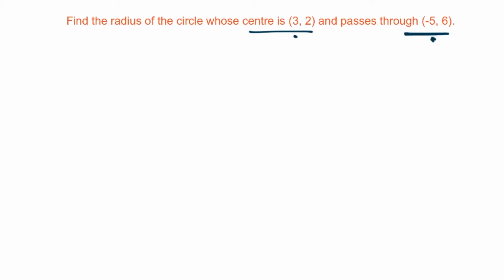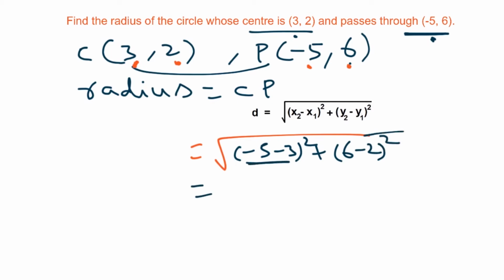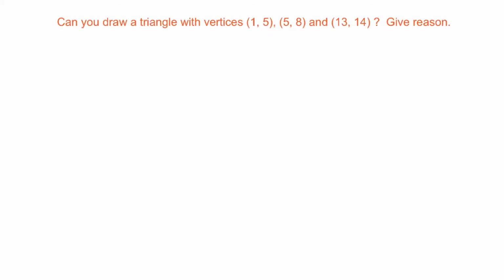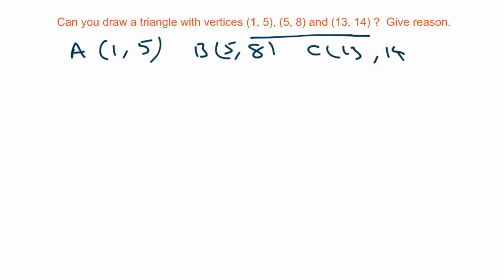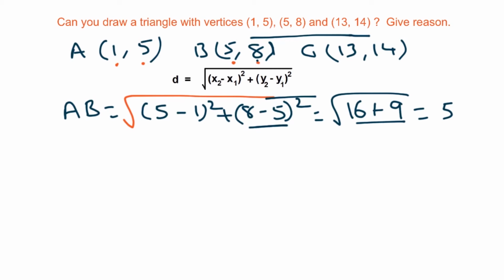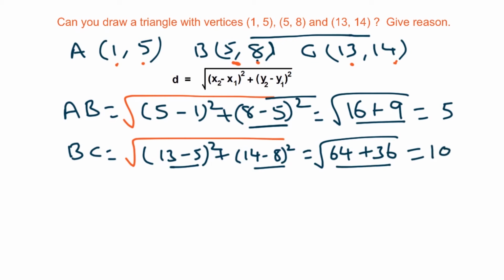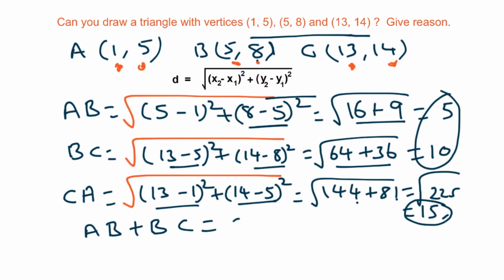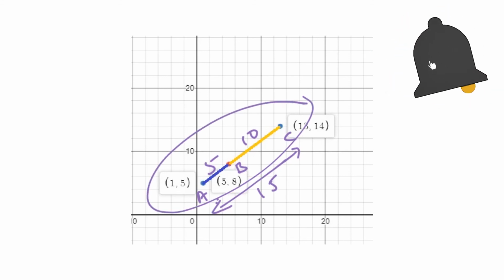COORDINATE GEOMETRY-Distance Between two points PART 10..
Question . Find the radius of the circle whose centre is (3, 2) and passes through (-5, 6).
                  Can you draw a triangle with vertices (1, 5), (5, 8) and (13, 14) ?  Give reason.

1.Find the distance between the following pair of points (i) (2, 3) and (4, 1) (ii) (-5, 7) and (-1, 3) (iii) (-2, -3) and (3, 2) (iv) (a, b) and (-a, -b)

 2. Find the distance between the points (0, 0) and (36, 15).

3. Verify whether the points (1, 5), (2, 3) and (-2, -1) are collinear or not.

4. Check whether (5, -2), (6, 4) and (7, -2) are the vertices of an isosceles triangle.
5. In a class room, 4 friends are seated at the points A, B, C and D as shown in Figure. Jarina and Phani walk into the class and after observing for a few minutes Jarina asks Phani “Don’t you notice that ABCD is a square?” Phani disagrees. Using distance formula, decide who is correct and why?

6. Show that the following points form an equilateral triangle A(a, 0), B(-a, 0), C(0, a sqrt(3))
 7. Prove that the points (-7, -3), (5, 10), (15, 8) and (3, -5) taken in order are the corners of a parallelogram.
8. Show that the points (-4, -7), (-1, 2), (8, 5) and (5, -4) taken in order are the vertices of a rhombus. Find its area. (Hint : Area of rhombus =  1 /2 ( product of its diagonals) )
10. Find the point on the X-axis which is equidistant from (2, -5) and (-2, 9).
11. If the distance between two points (x, 7) and (1, 15) is 10, find the value of x.
12. Find the values of y for which the distance between the points P(2, -3) and Q(10, y)  is 10 units.
13. Find the radius of the circle whose centre is (3, 2) and passes through (-5, 6).
14. Can you draw a triangle with vertices (1, 5), (5, 8) and (13, 14) ?  Give reason.
15. Find a relation between  x  and  y  such that the point (x, y) is equidistant from the points (-2, 8) and (-3, -5)

Coordinate Geometry,Geometry,Online education,edutainment,edutainment online,Distance between two points,Graph,Traingle,Equidistant,Square, quadrilateral,Vertices,Collinear,same line,Area of Traingle,Area of quadrilateral,Rhombus